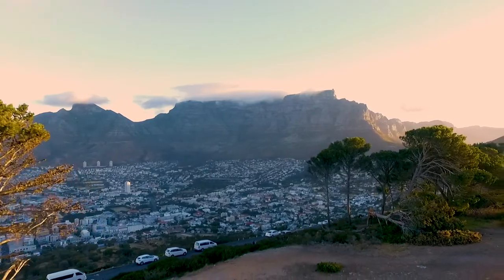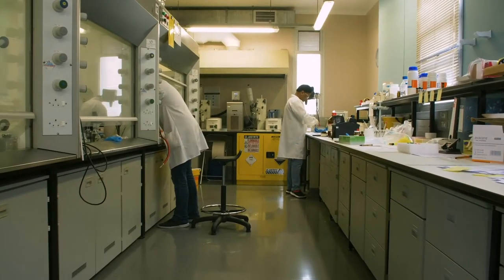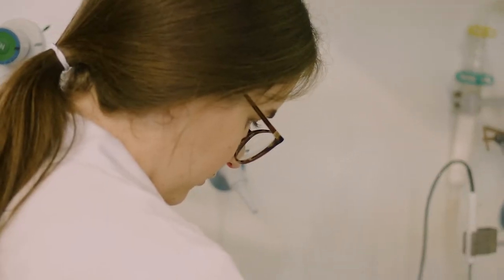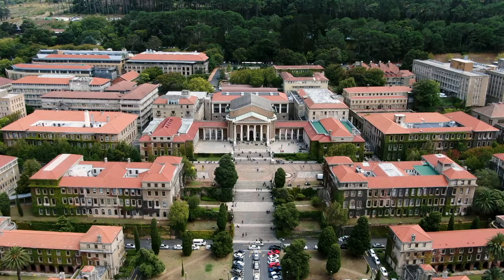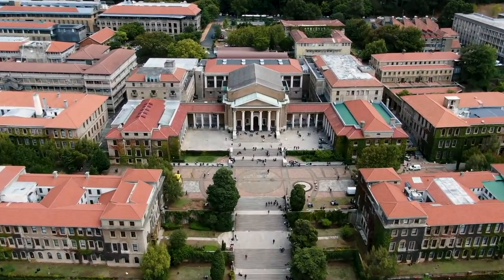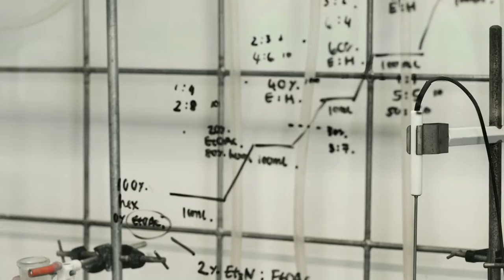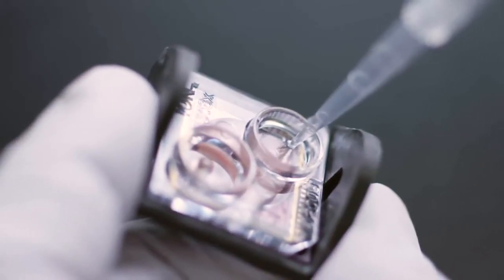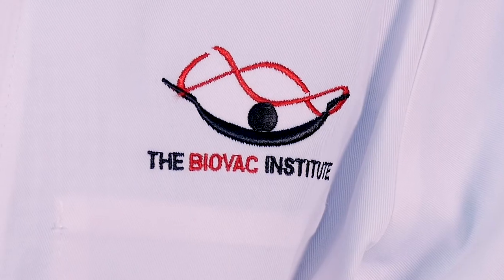Cape Town and the Western Cape - the Health Tech Hub of Africa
Cape Town and the Western Cape has a thriving health tech industry
and burgeoning R&D landscape, four top universities, a multitude of
academic hospitals and world-class infrastructure.

The pharmaceutical market on the African continent is expected to reach US$45bn in sales in 2020 due to urbanisation, increased healthcare spending, an increase in the incidence of chronic and lifestyle diseases and higher economic growth.